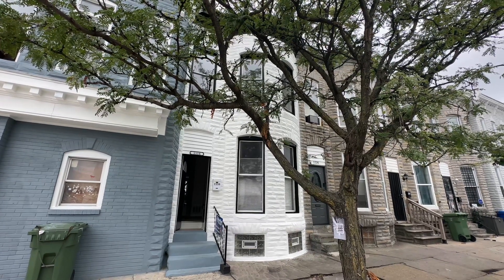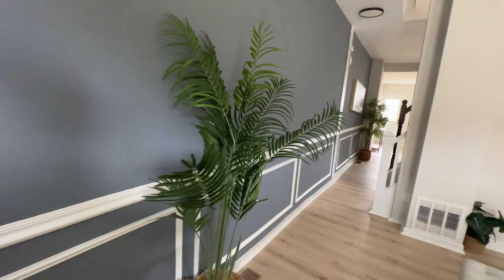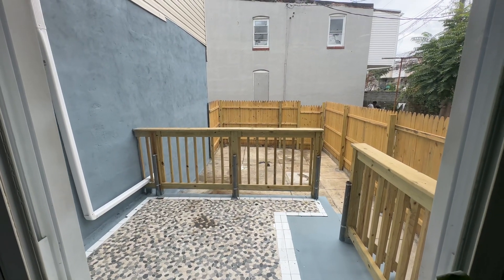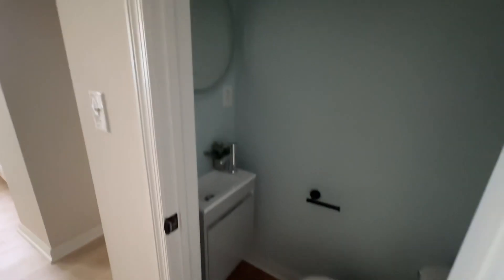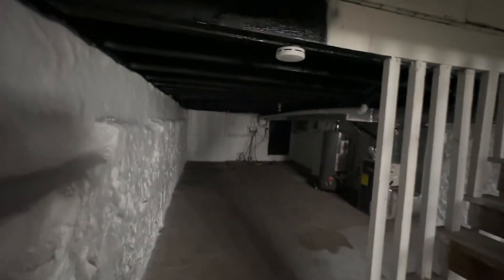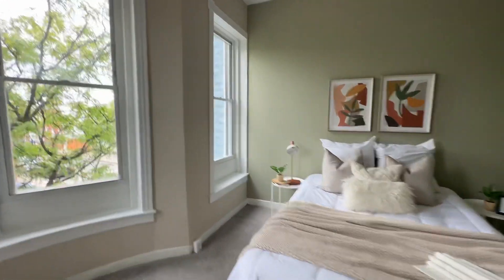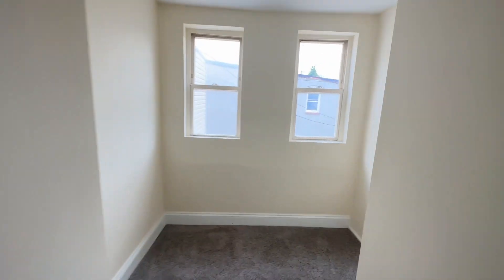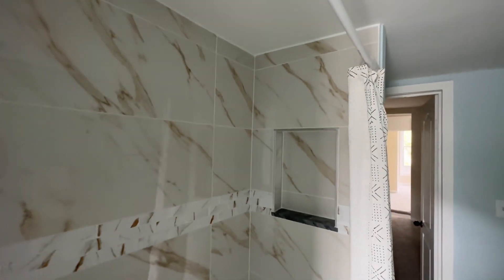1116 S Carey St- Newly renovated 9/18/23